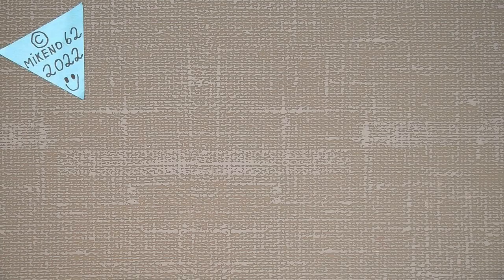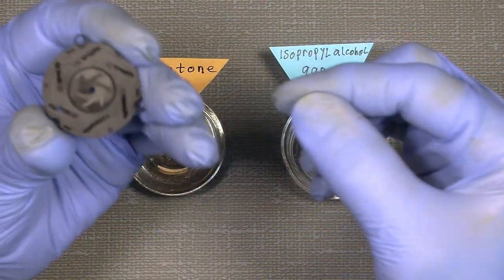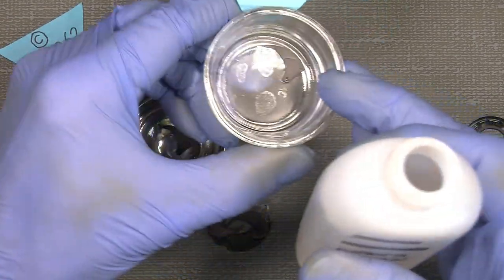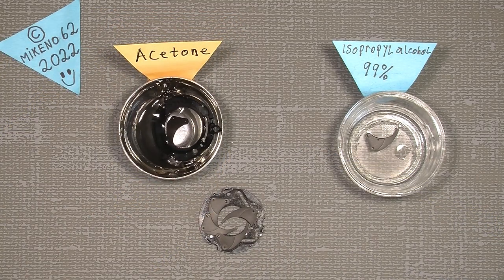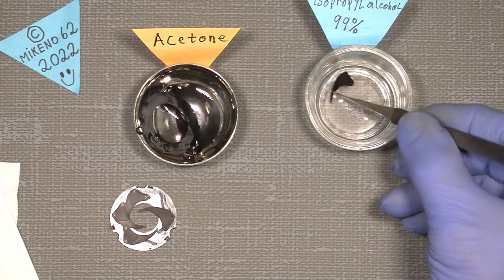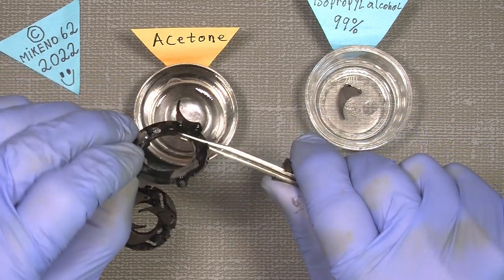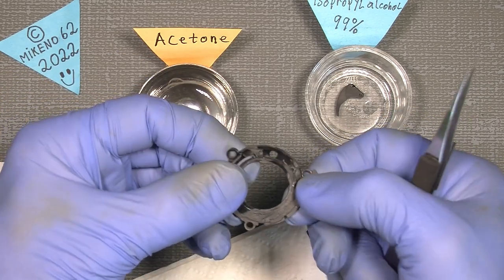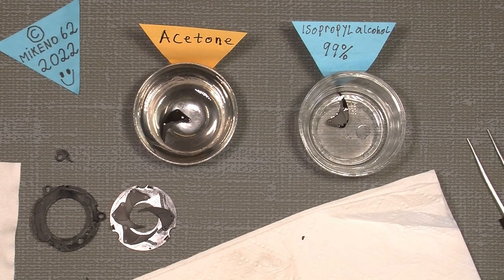Use Isopropylalcohol or Acetone to cleaning aperture blades, a comparison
In this video I will make a comparison between Isopropylalcohol 99% and Acetone, just to see what will happen with the plastic, when cleaning the aperture  assembly and the blades.
Some types of plastic will melting or soften or being very brittle with the use of Acetone.

Most of the time use Isopropylalcohol 99%, because it will not damage the plastic.

The 2 bottles are actually made of PE / PP, so they will not soften.

Polypropylene is not as sturdy as polyethylene. Polypropylene is stiffer and resistant to chemicals and organic solvents compared to polyethylene. Polypropylene is pure, non-stretching and generally more rigid than polyethylene.

Dental instruments are:

Hollenback Carver

“plastic instrument” (a.k.a. stellite)

Wall’s carver.

"Liqui-Moly" LM 50 Litho HT:

Japan Hobby Tool rubber cone:

18 different size rubber repair tool's:

Lens Repair Set with pointed, flat, half flat tips:

JIS cross head screw driver's:

Lens cleaning wipes (PEC-PAD):

Japan Hobby Tool Helical Grease Made in Japan: